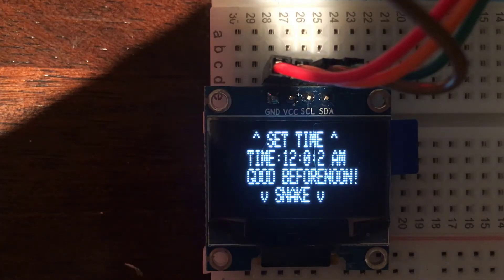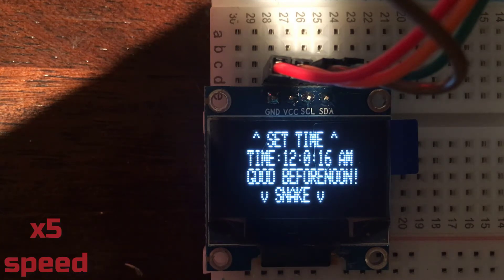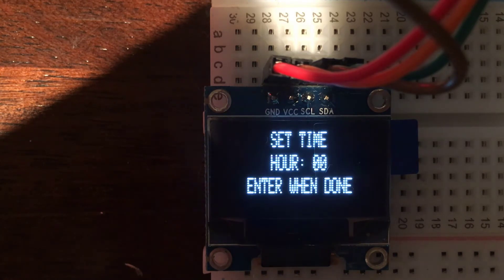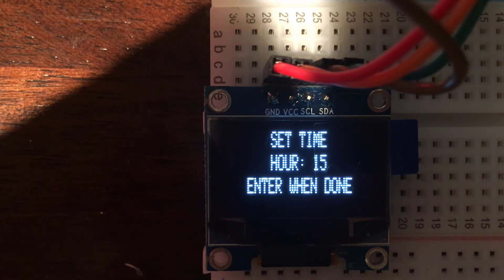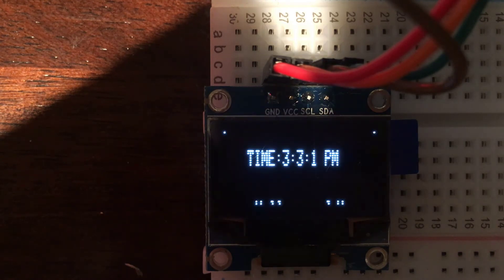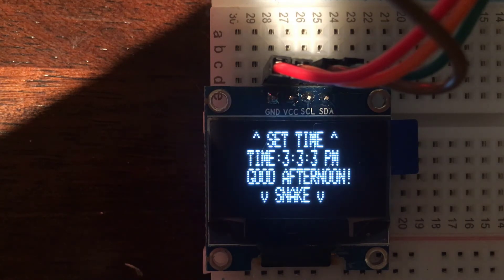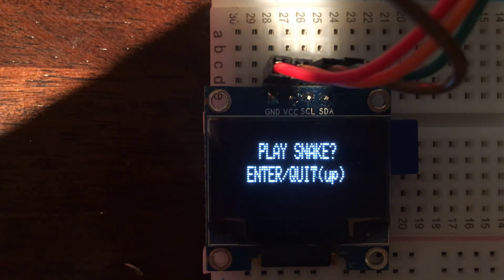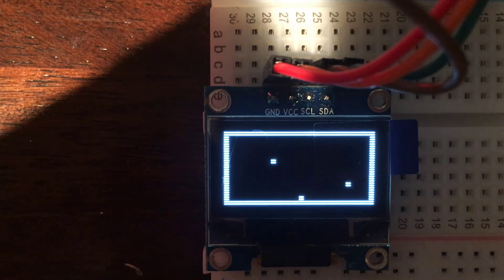CREATE PT: Arduino Digital Watch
kinda works...